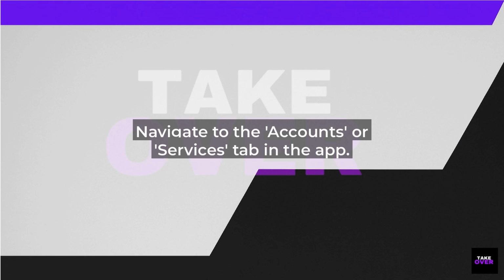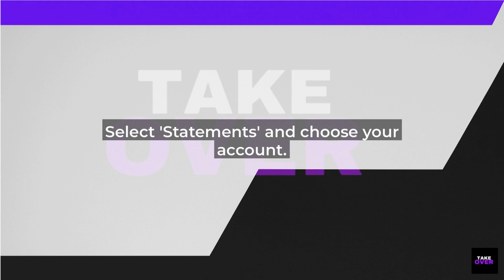How To View Axis Bank Statement 2025